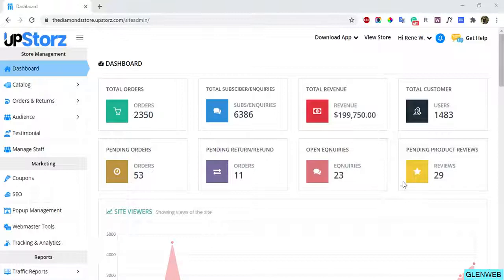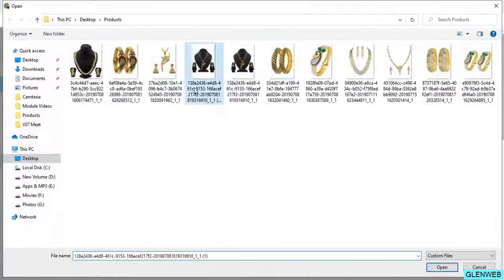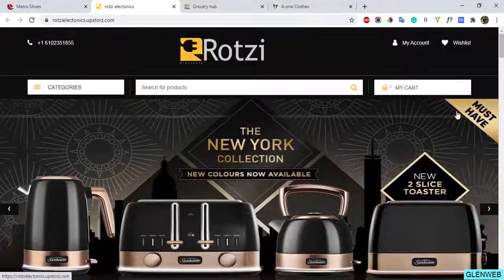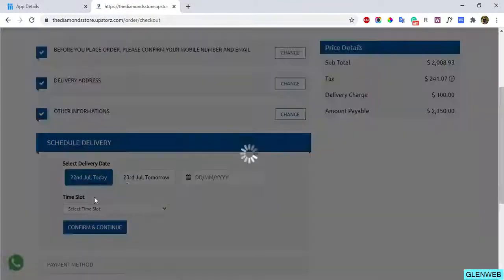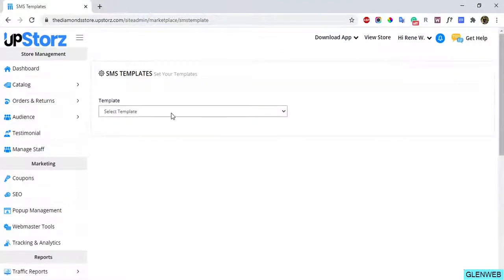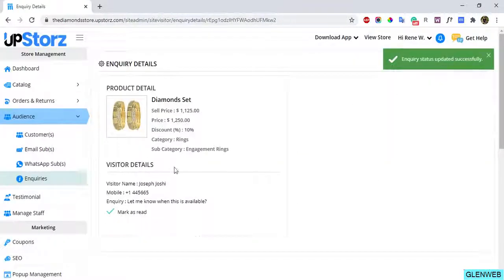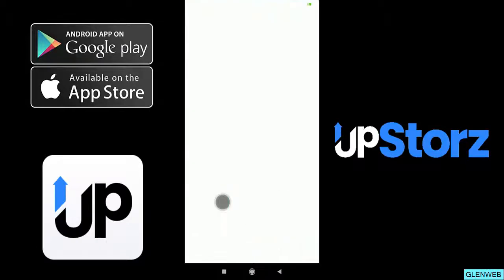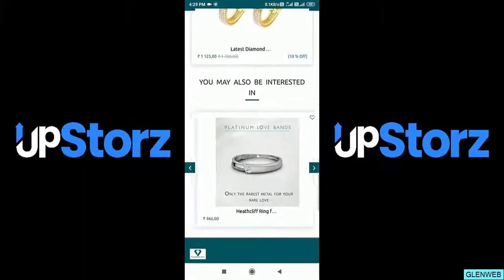UpStorz Review Demo Online eCommerce Store Builder Software Tool 2020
UpStorz Review Demo Online eCommerce Store Builder Software Tool